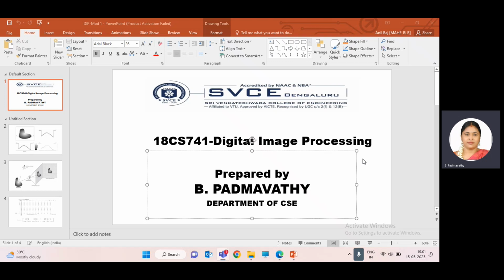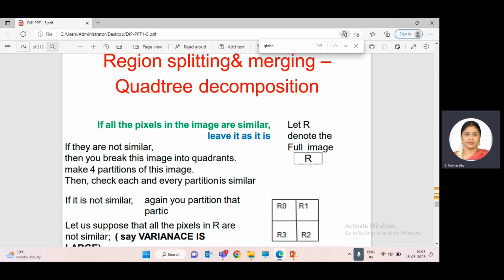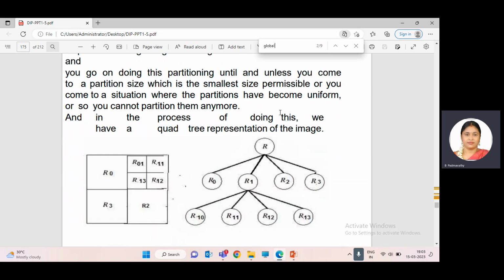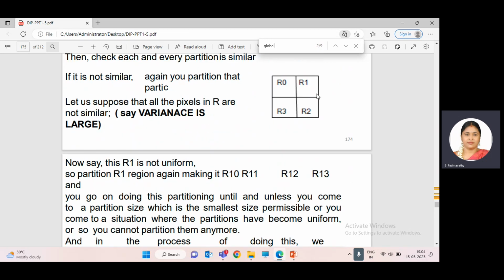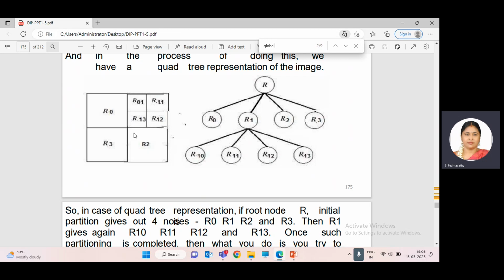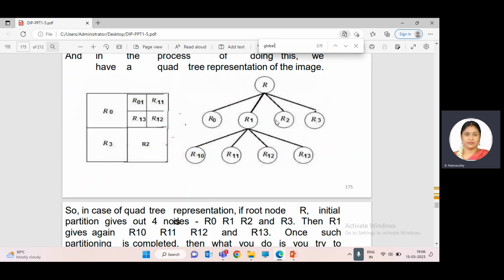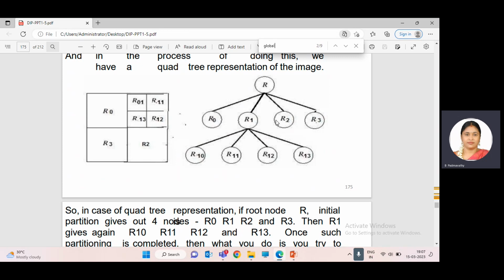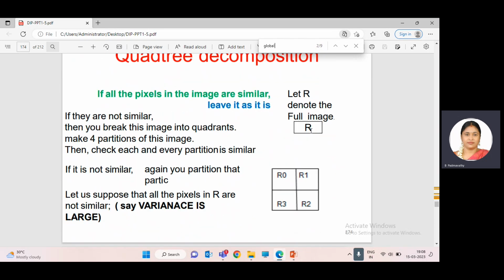Region splitting and Merging image